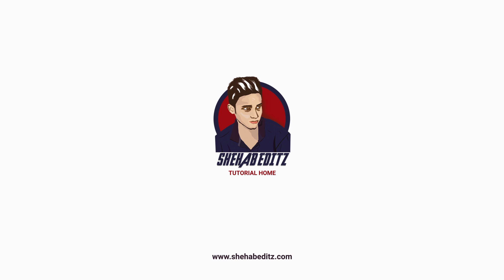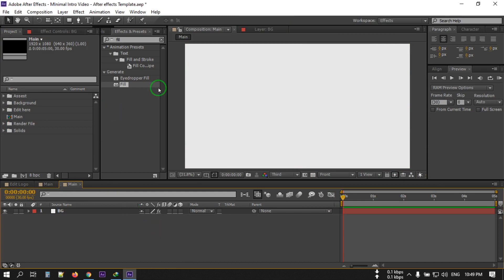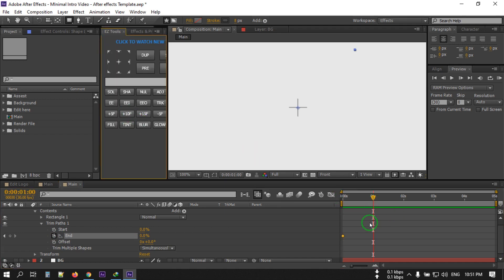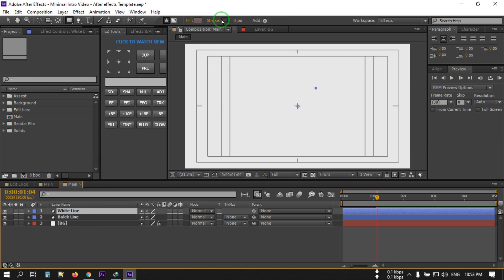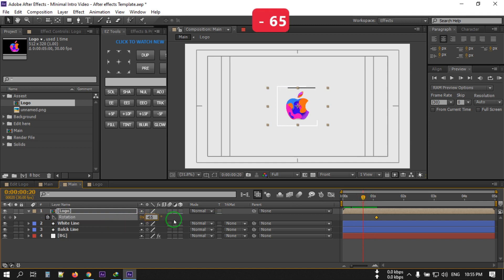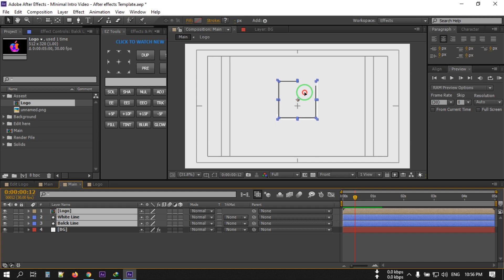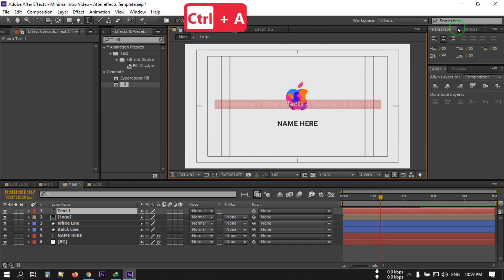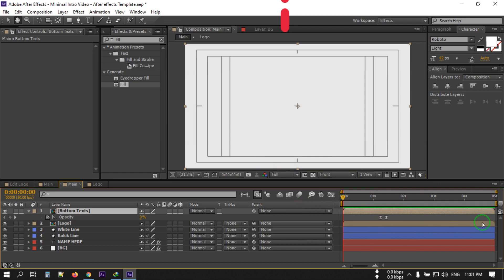After Effects Tutorial - Minimal Intro Video - After effects Template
In this After Effects tutorial I will show you how to make minimal intro video for YouTube using adobe after effects. Very simple and easy steps to make this intro video.
So, Watch this video till the end and learn to make a intro video for your own channel.

Processor: Intel(R) Core(TM) i3-5010U CPU @ 2.10GHz
RAM: 8 GB
Video Card: NVIDIA GeForce 930M

Name: Satya Yuga
by: Jesse Gallagher